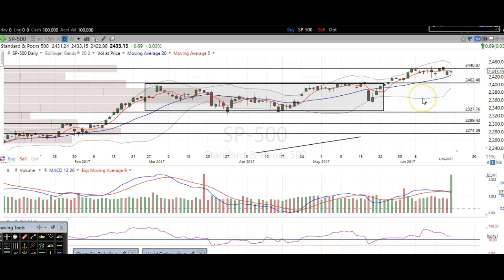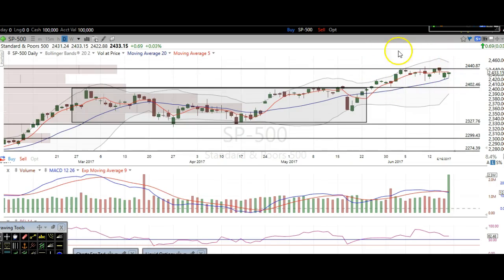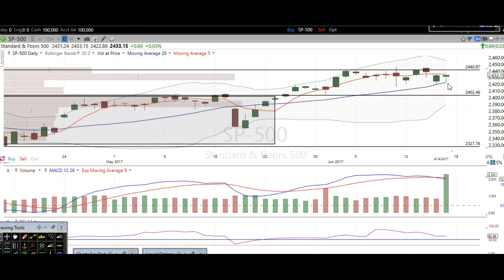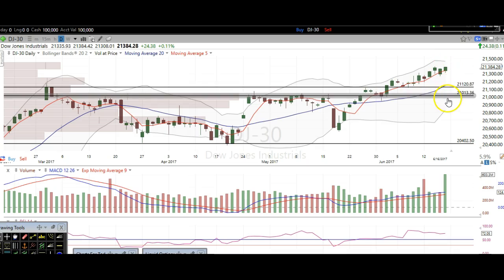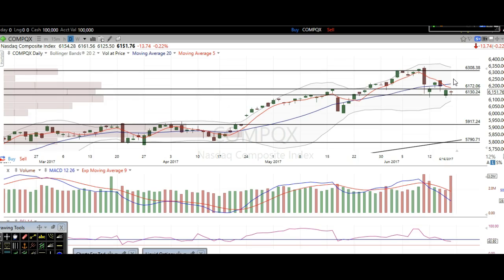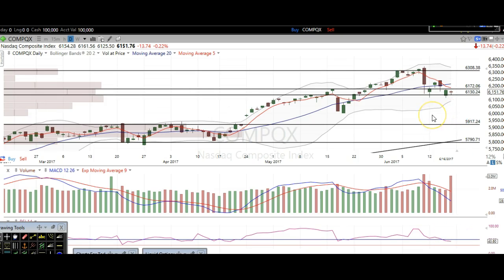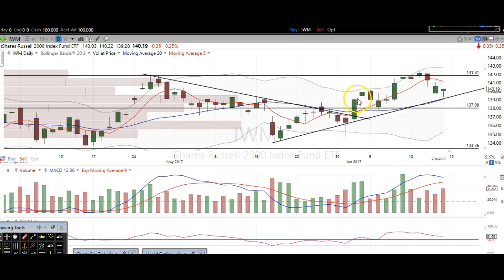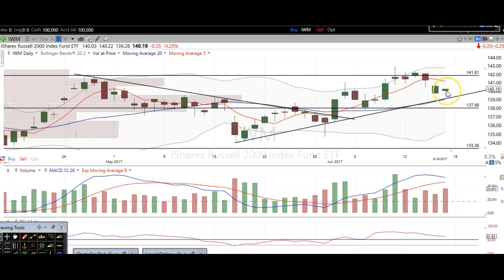6/18/17 How To Trade The Stock Market: $SPX $SPY $QQQ $COMPQ